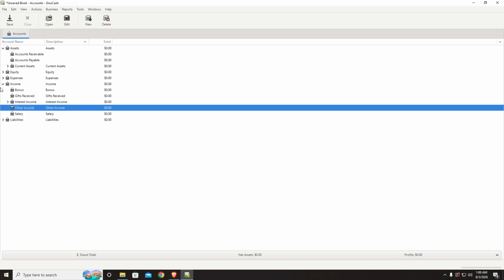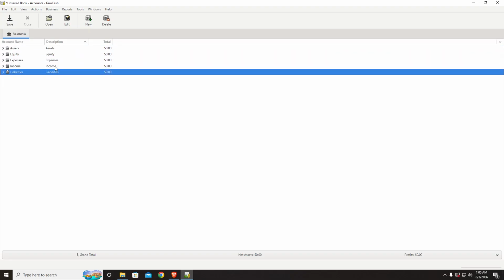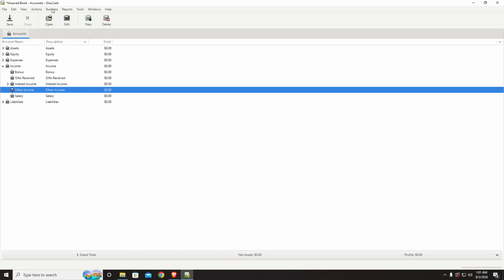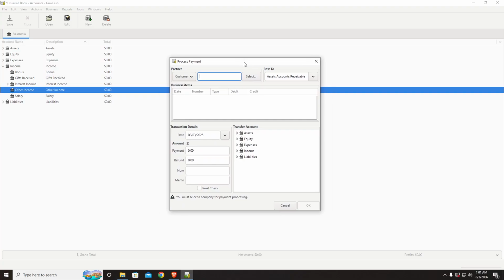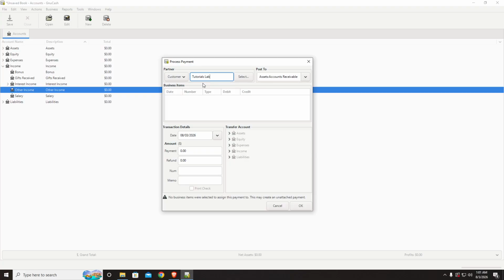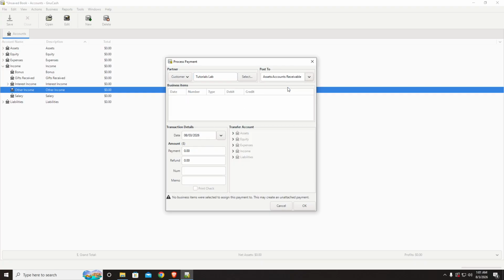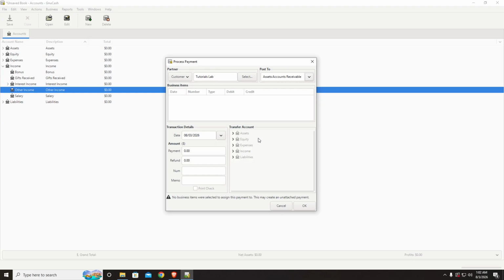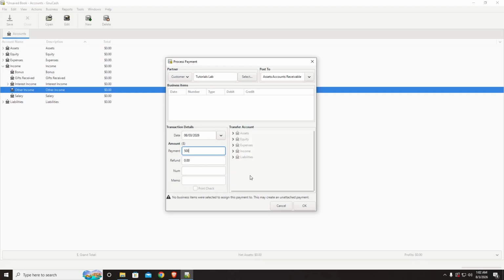How to Record Payment Received Using Gnucash | Tutorial 2026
By the end of this video, you’ll know how to record payment received Gnucash, Gnucash tutorial record customer payment, entering received payments in Gnucash, Gnucash how to add customer payments, setup payment received in Gnucash, managing received payments using Gnucash, Gnucash steps to record income payment, recording client payments with Gnucash, Gnucash guide for recording invoices paid, how to enter payments in Gnucash, Gnucash accounting for received payments, processing customer payments in Gnucash